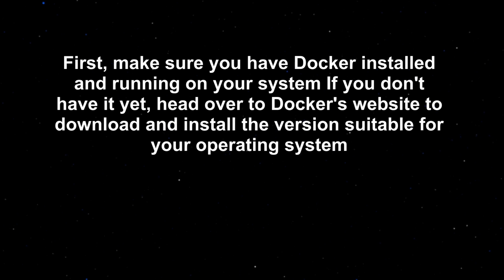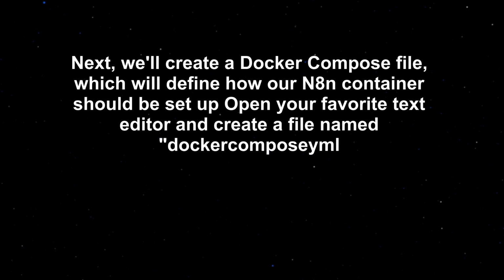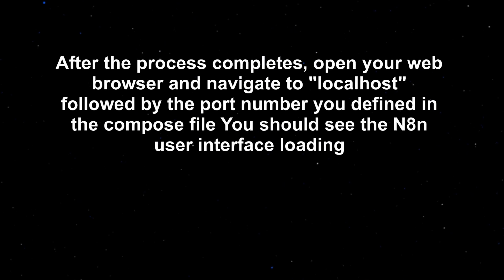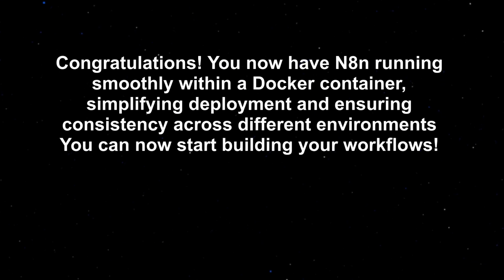How to Run N8n With Docker - KevinHowTo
How to Run N8n With Docker provides a concise guide on running N8n within a Docker container, covering the necessary steps to set up your environment, configure Docker, and start N8n with ease, simplifying deployment and ensuring consistency across different environments.

00:00 Intro
00:06 Docker Installation
00:13 Docker Compose File
00:22 Configuration Details
00:32 Running Docker Compose
00:41 N8n User Interface
00:47 Workflow Execution